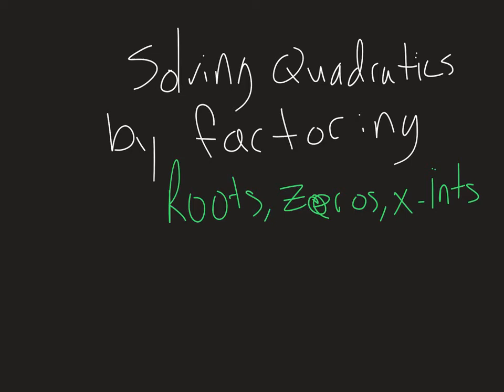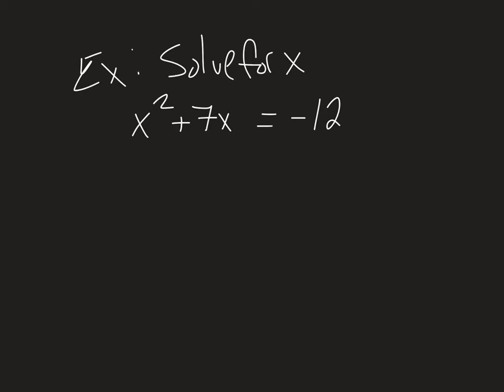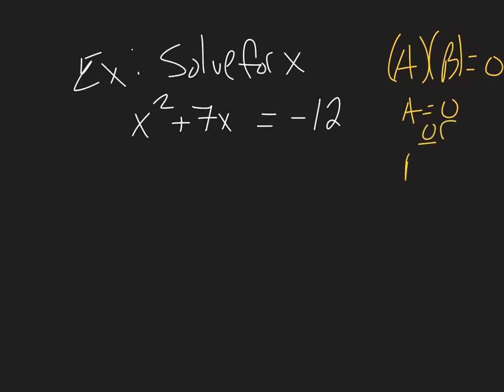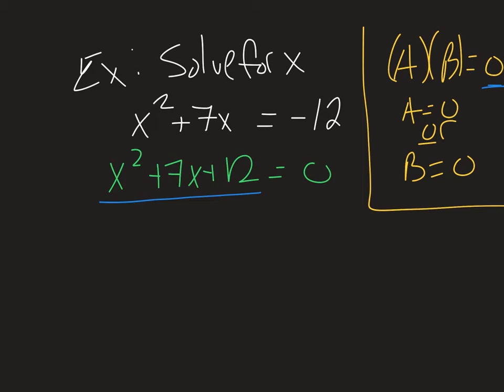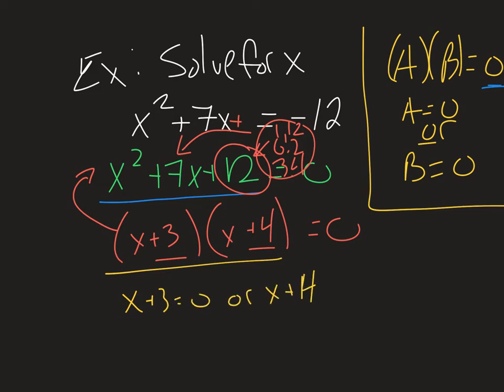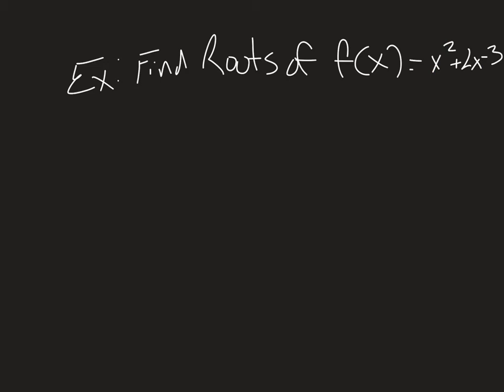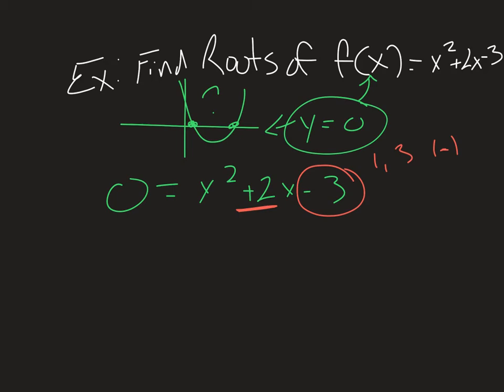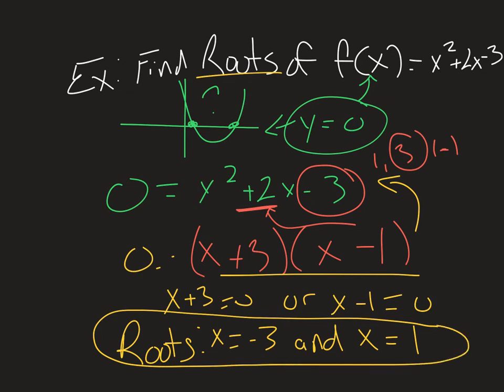Solving Quadratics by Factoring